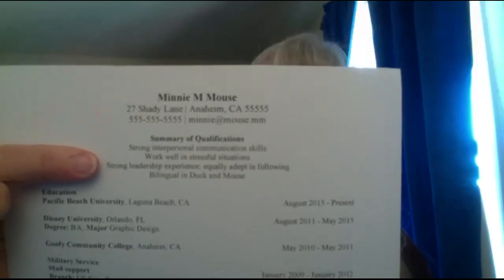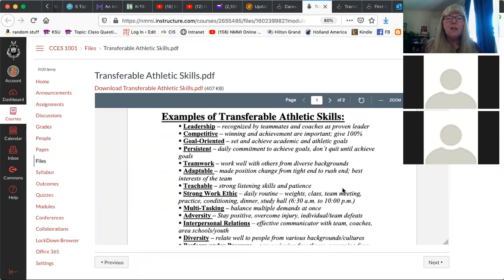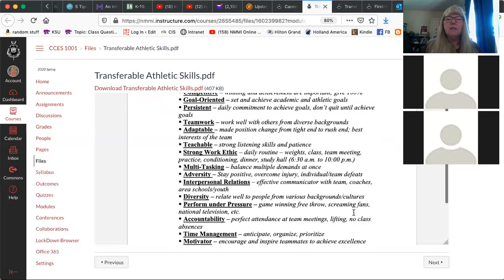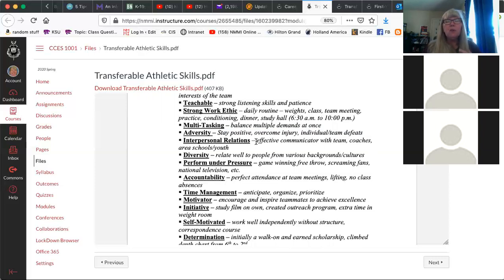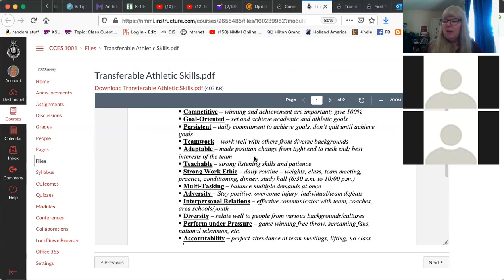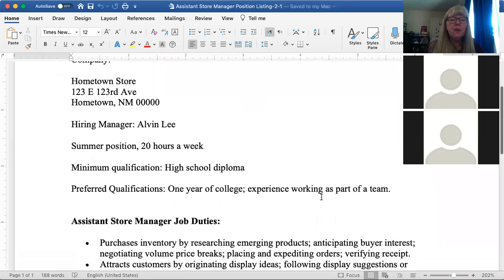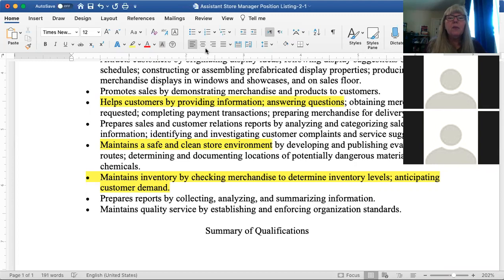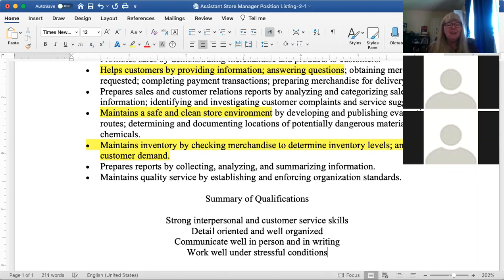Writing a Summary of Qualifications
The top third of your resume should contain the most important information. By including some of your key qualifications in a summary at the top of your resume, you can get a hiring official's attention. (Note this is not the bet quality recording - we definitely had issues)